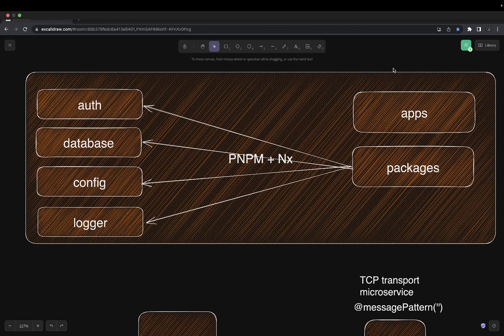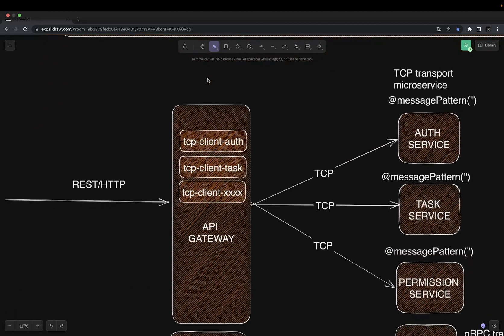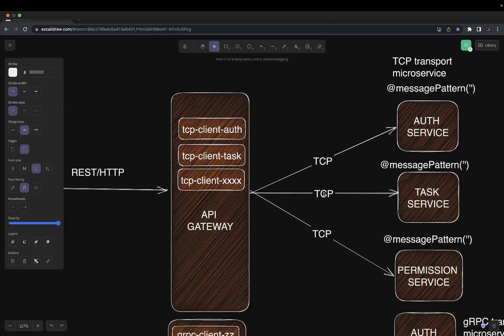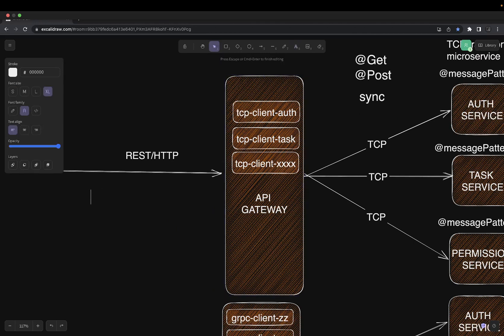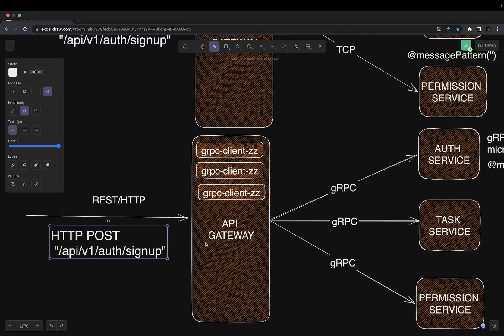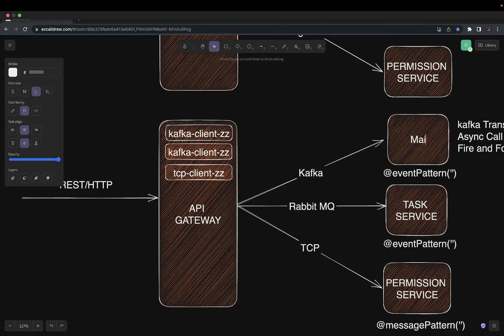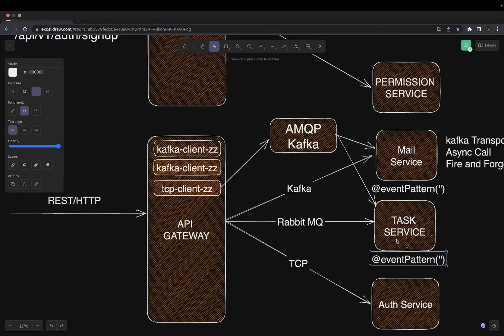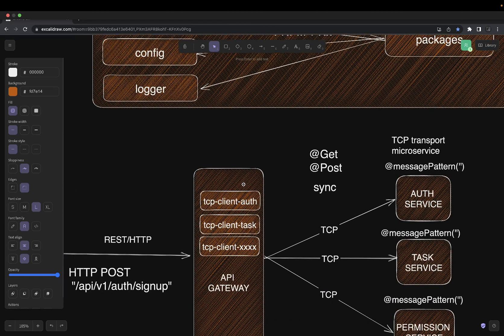Nest JS Microservices with Gateway (TCP, gRPC, Kafka) based with Nx Monorepo #07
Hi everyone welcome to my another brand new playlist in this playlist, In this playlist, we are talking "all about Node js microservices"

- TCP-based communication
- GRPC-based communication

Video Timeline

00:00 agenda for coming videos
02:00 TCP-based services with REST API gateway
03:00 inter-service communication
06:00 gRPC-based service communication
08:00 TCP and Kafka based service communication